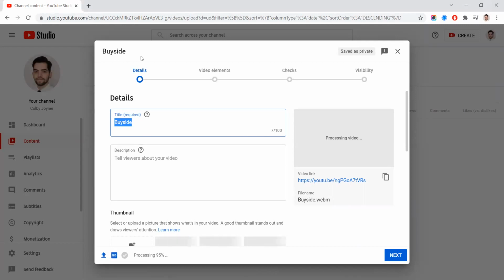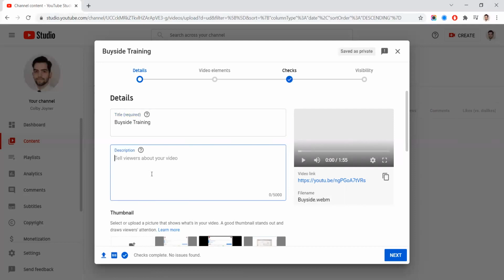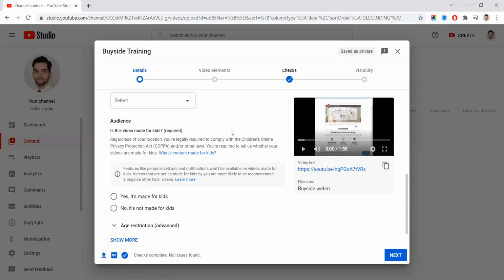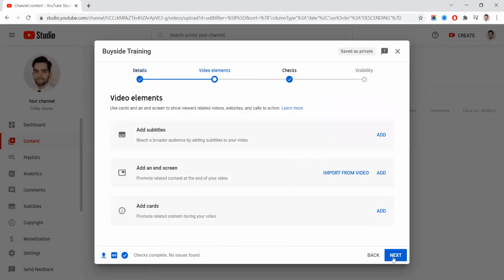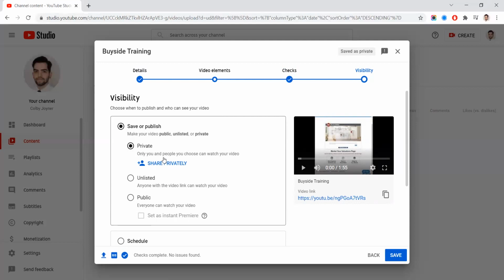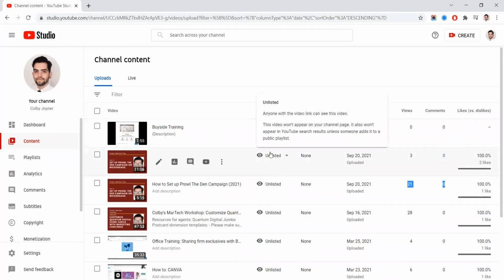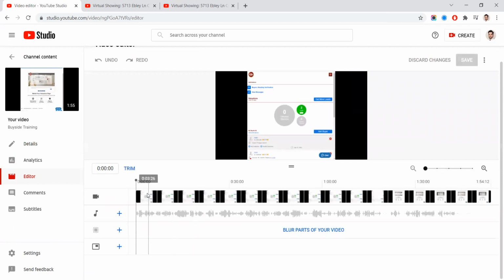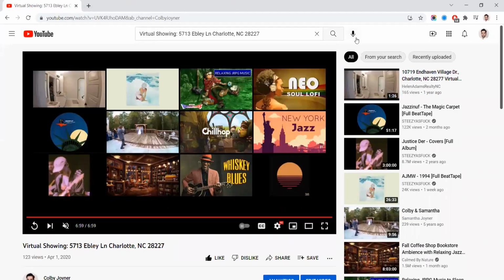How To YouTube